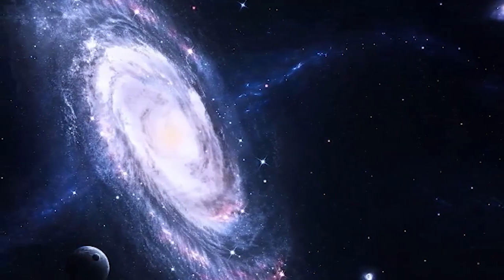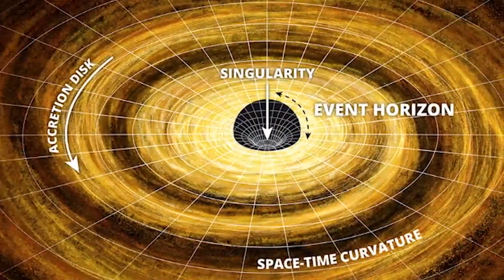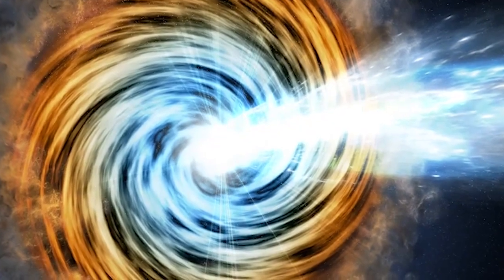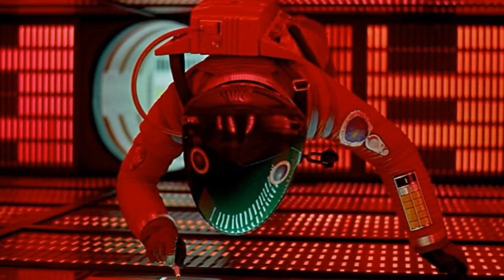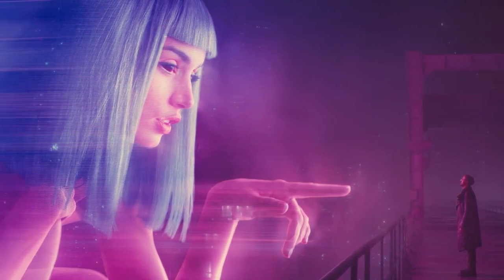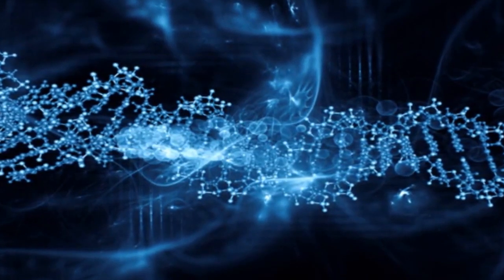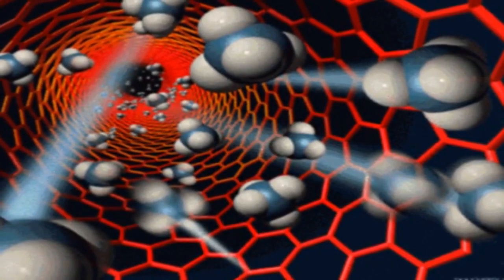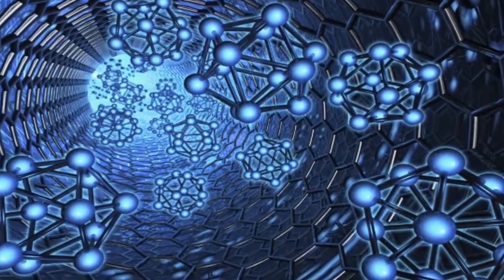Michio Kaku - Listener Questions